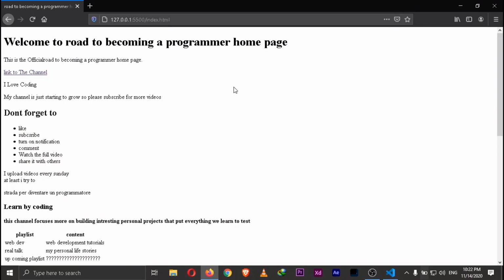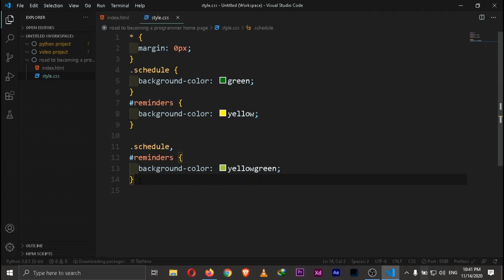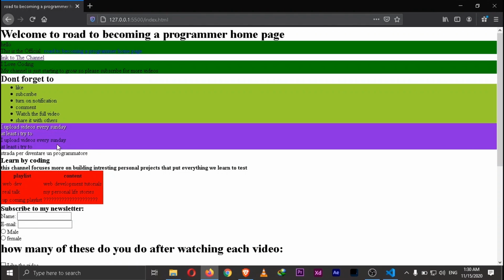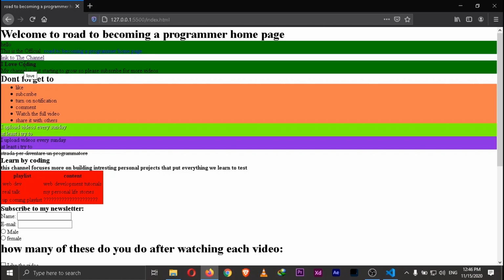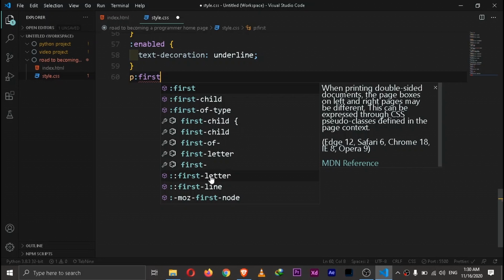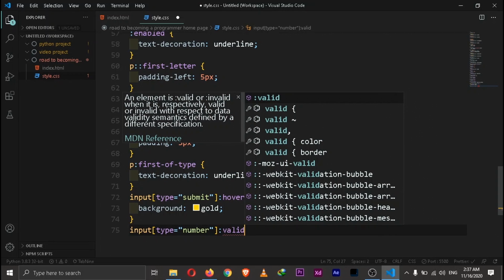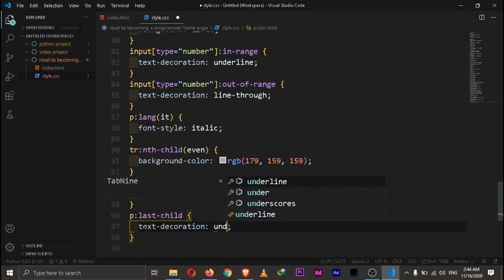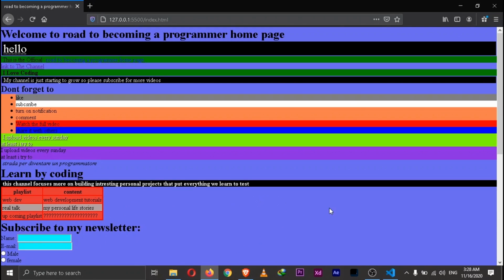using every CSS selector on a single web page!!!???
answer = input("ever wanted to see what a html page would look like using all CSS selectors ???")
if answer == 'yes':
   print("watch the video")
else:
   print("still watch the damn video")

important stuff:
1-make sure to actually code everything I'm coding in this video

2-and try to take notes on the most important parts of the video or things u might forget like the syntax(you can write ur notes using pen and paper or just use ms word whatever floats ur boat)

3-than make sure to actually read ur notes and highlight the most important parts that u keep forgetting than read those highlighted parts more often

4-write ur own html page using all these selectors

5-repeat 1-4 until u cant fail

I used all the CSS selectors to make this horrible looking page

u don't know what CSS is? than hurry up and watch my CSS video it teaches u all that you need to know to get started

also make sure to comeback to this video if you ever forget anything about tables and want a reminder.
and please actually write the code your self you cant learn anything just by watching you tube videos